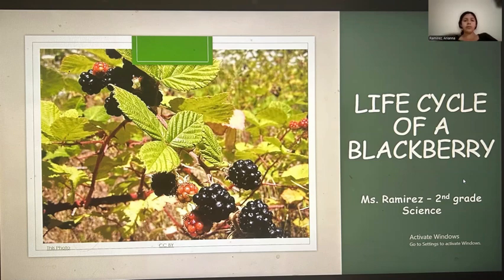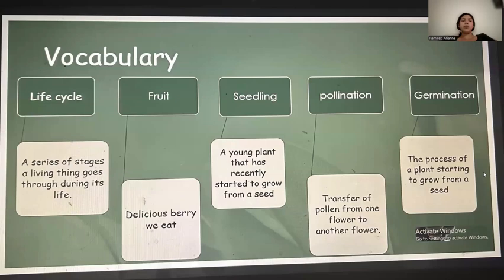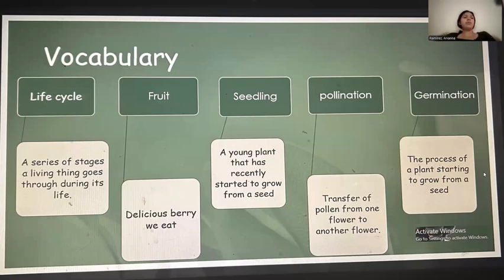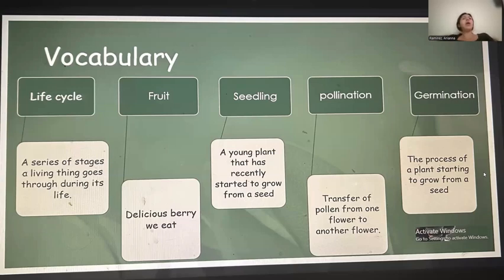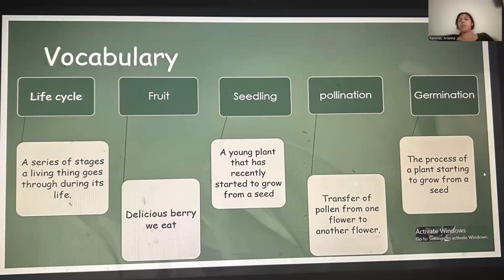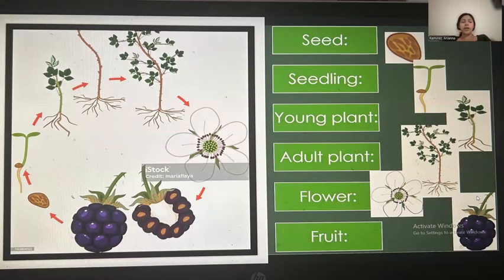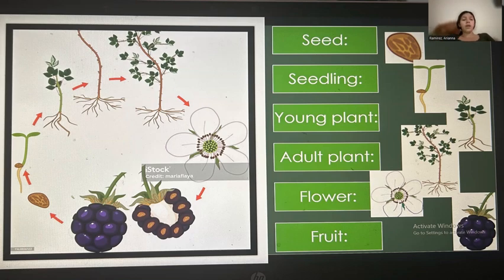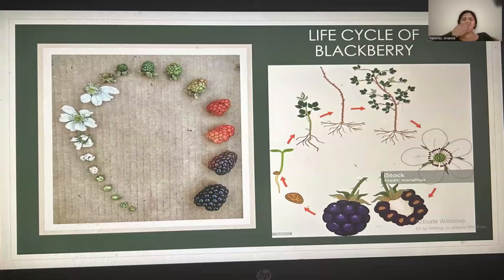Teaching Video Blackberry plant ETC